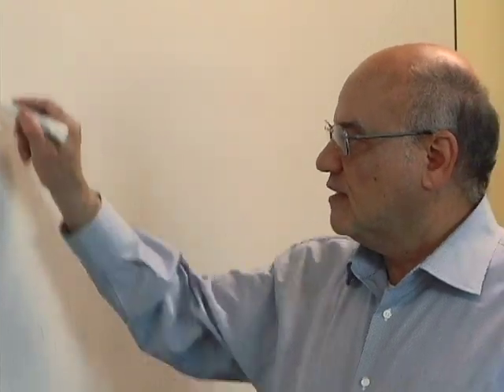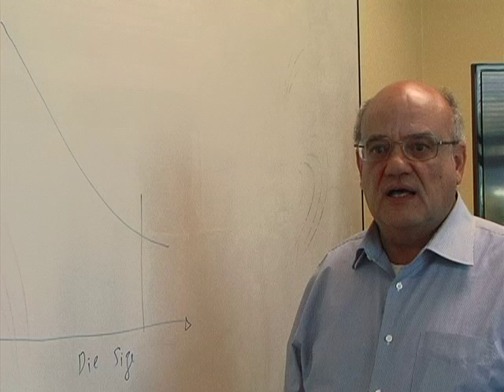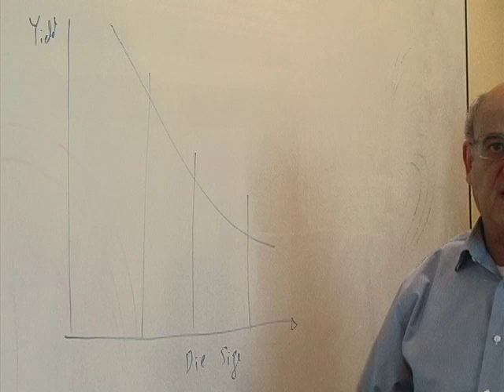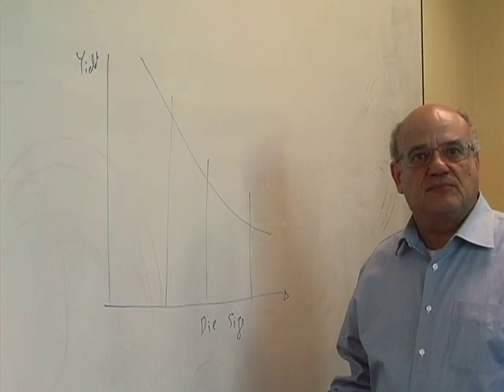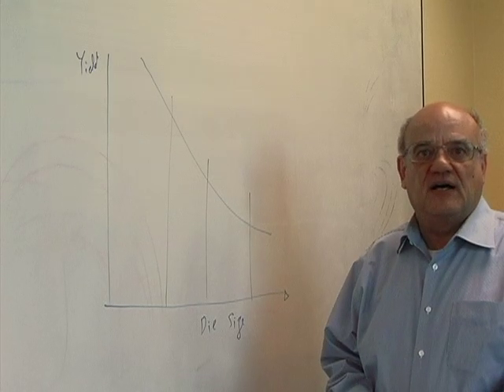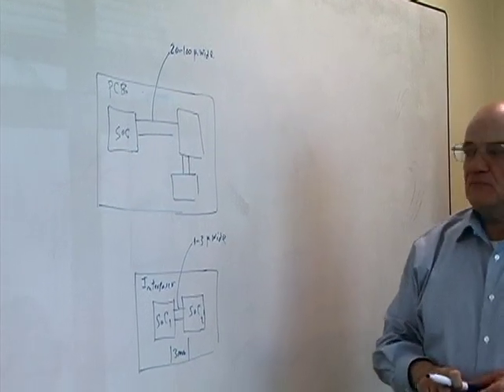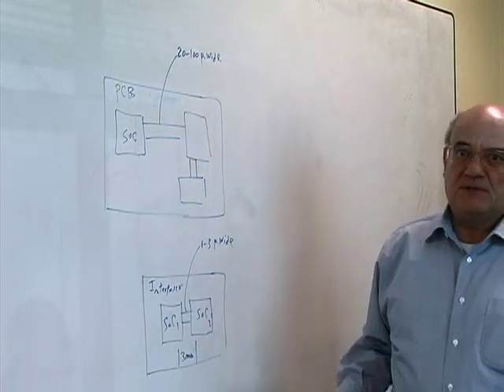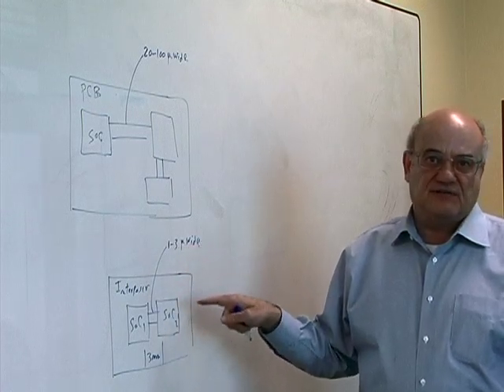Tech Talk: 2.5D Stacked Die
What's the motivation for moving to 2.5D packaging and architectures rather than following Moore's Law? Shafy Eltoukhy, VP of operations and technology development at Open-Silicon, talks with Semiconductor Engineering about adding another dimension in semiconductors.